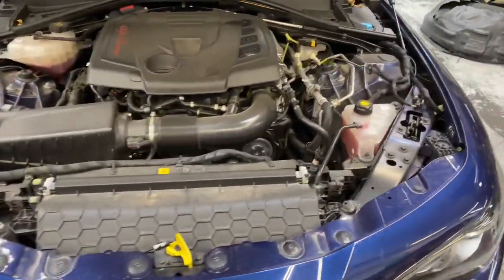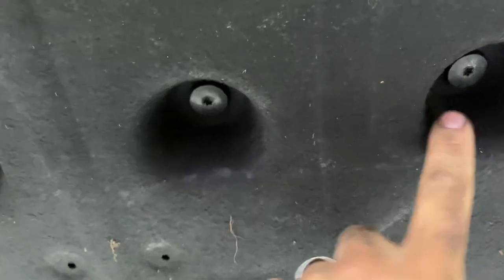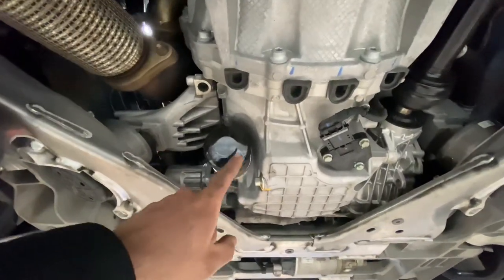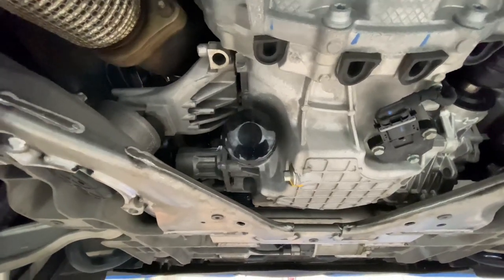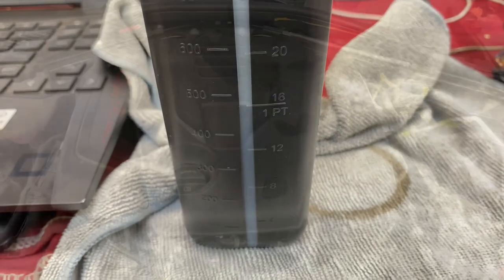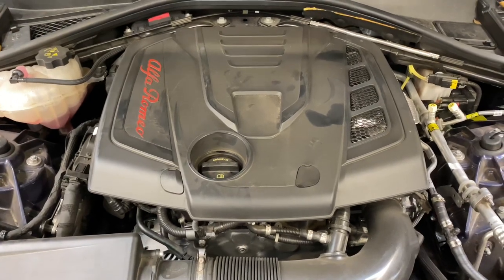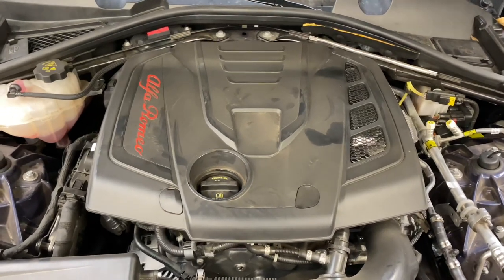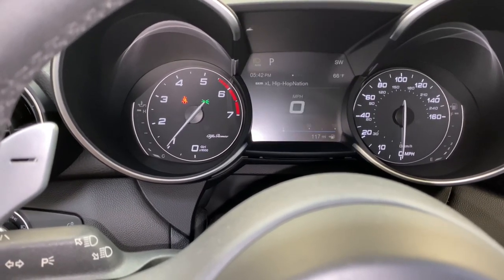Alfa Romeo Giulia TI sport oil change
Step by step breakdown on how to perform a oil change on your Alfa Romeo Giulia TI sport. This video is covers the 2.0L engine.

Oil weight is 0w-30 full synthetic.

Tools needed:T30 torx, electric impact, oil filter remover, 13mm socket, ratchet, scan tool tool to reset service light.

Supplies needed: Oil catch larger than 5.5 quarts, rags, patience (: